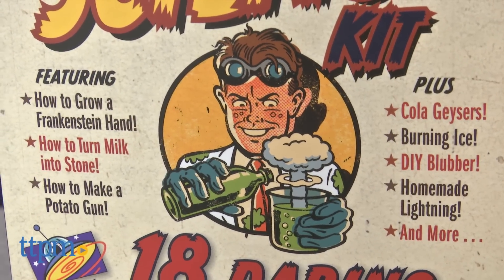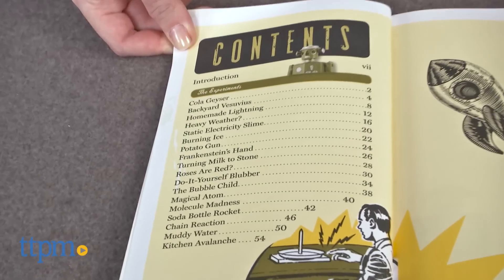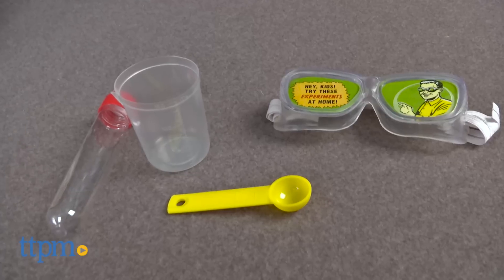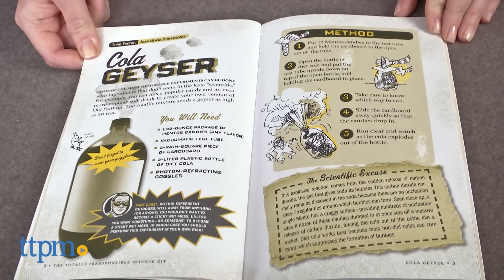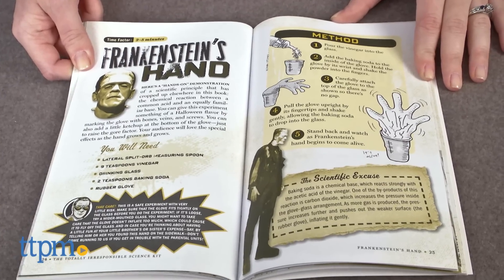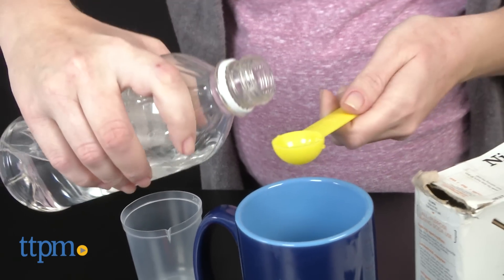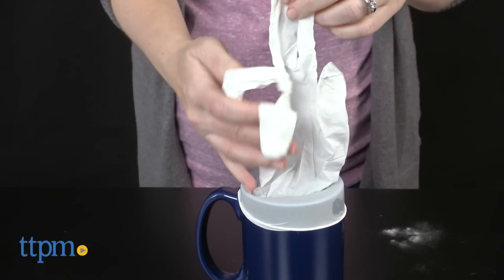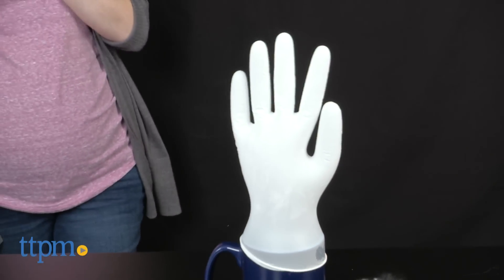The Totally Irresponsible Science Kit from Workman Publishing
Make science more interesting with The Totally Irresponsible Science Kit. This science kit for kids comes with four lab tools and an experiment book with instructions for 18 experiments. Make cola geysers, blubber, slime, a potato gun, and a Frankenstein hand all in your kitchen.

Product Info:
The Totally Irresponsible Science Kit includes four lab tools and a 72-page experiment book with instructions for 18 experiments.